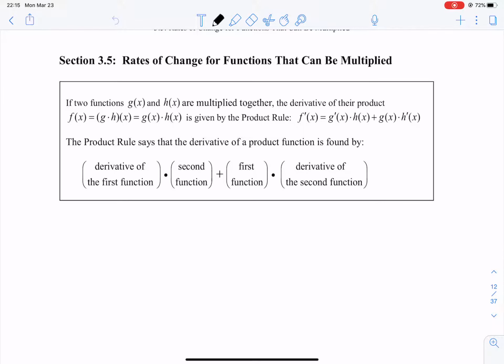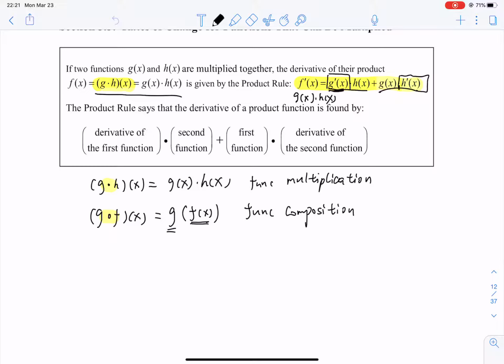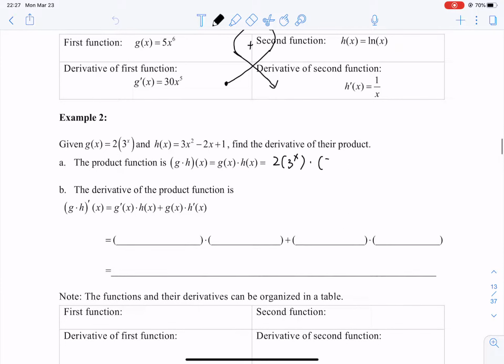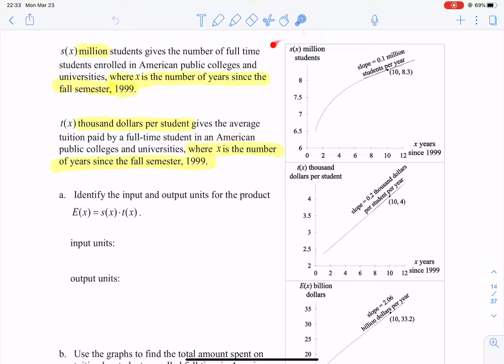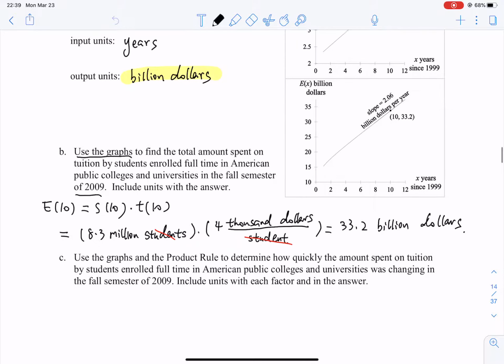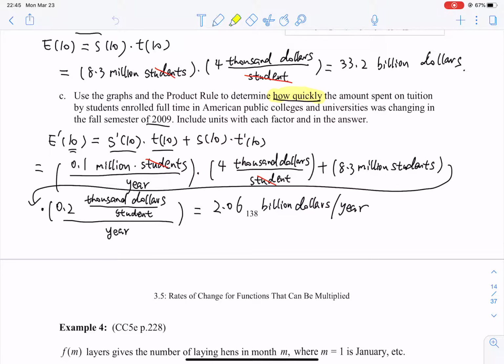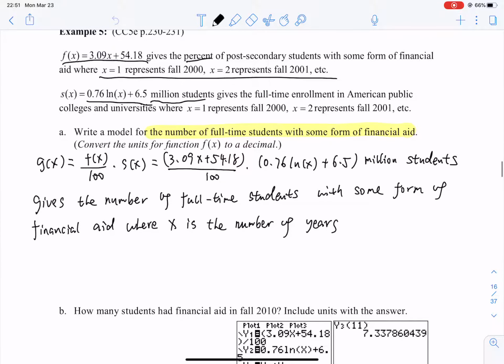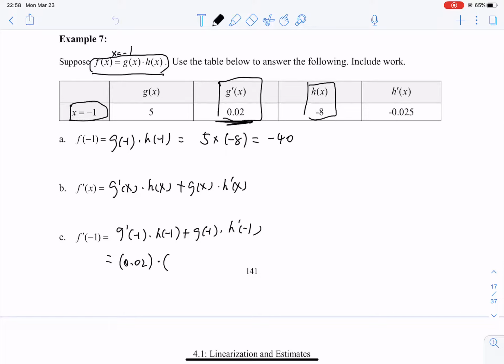Section 3.5 Rates of Changes for Functions That Can Be Multiplied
Wednesday (03/25/2020) Math 1020